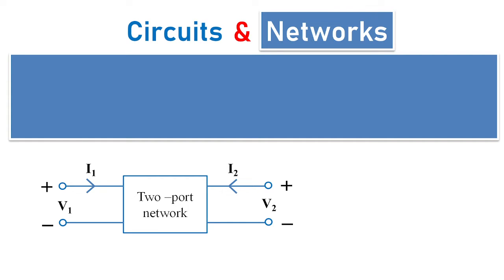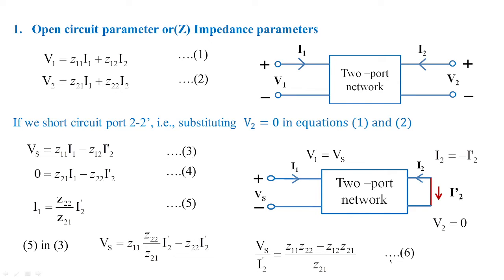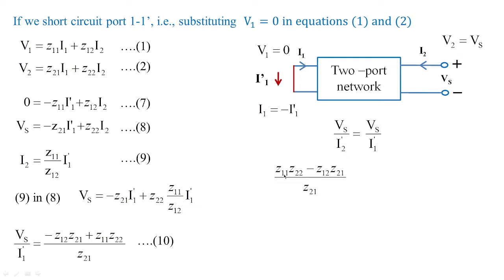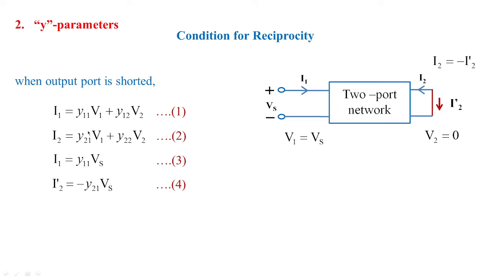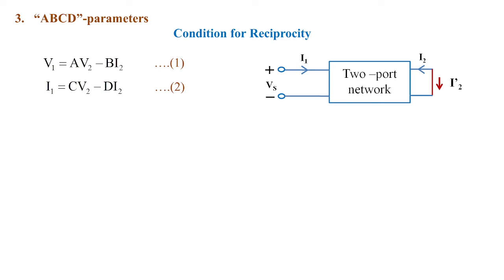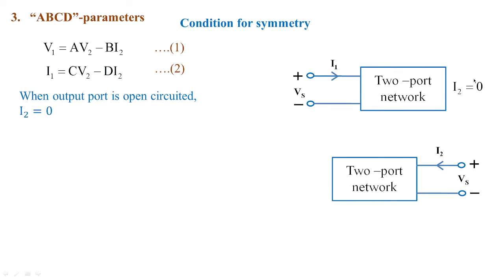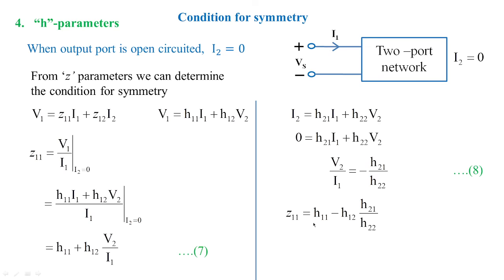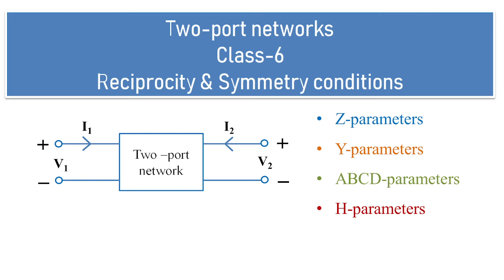How to obtain condition for Reciprocity and condition for symmetry of two port networks?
Here we have selected two port networks standard derivations in order to obtain the condition for reciprocity and condition for symmetry.
Z12=Z21
Y12=Y21
AD-BC=1
h12=-h21
z11=z22
y11=y22
A=D
deltah=1